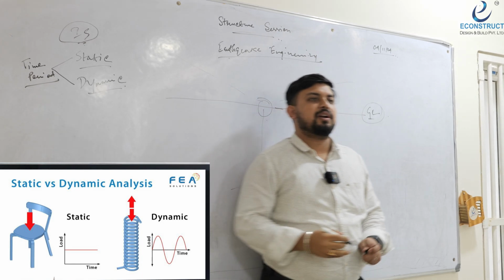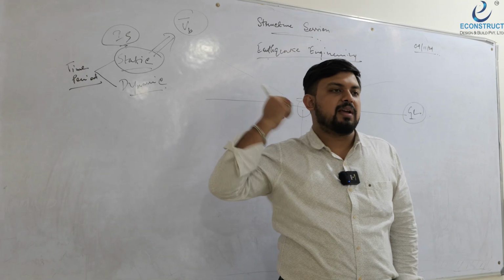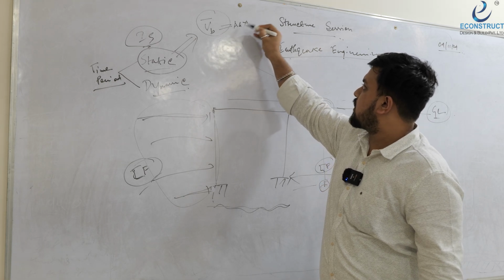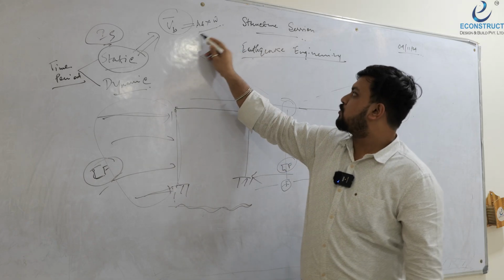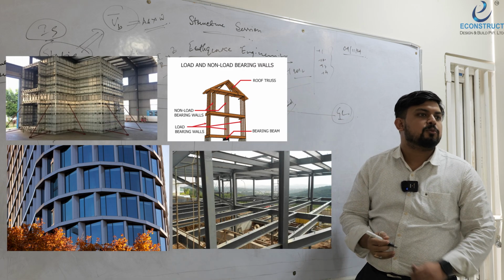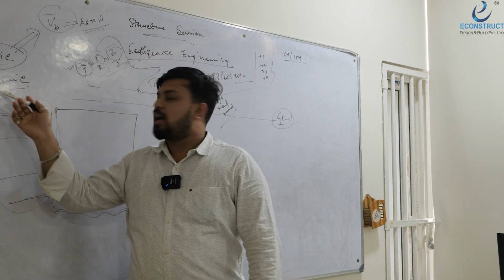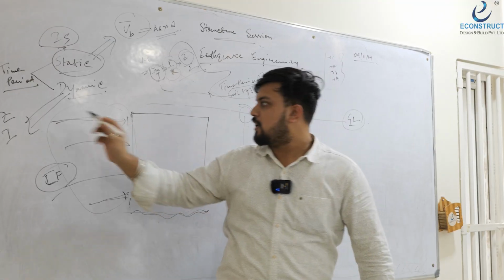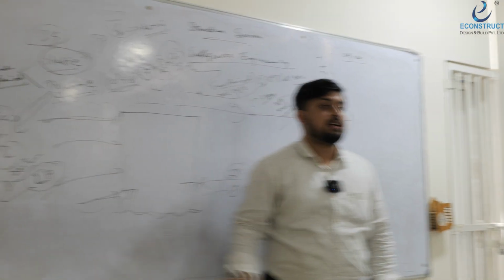Brief Description about Earthquake Engineering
1).Online Master Study In Interior Designing With Project Management (6-12 Months)

6). Master Study In Branding & Promotions